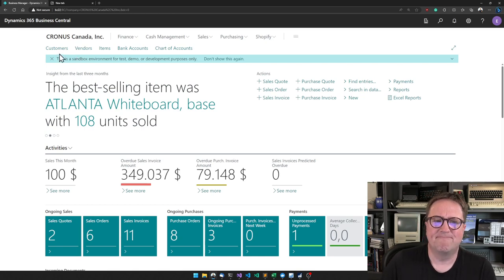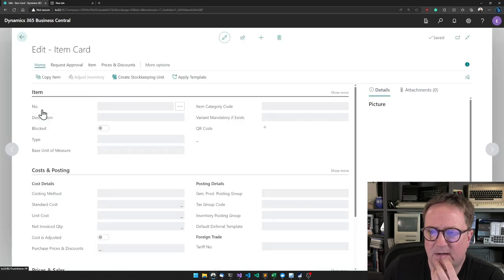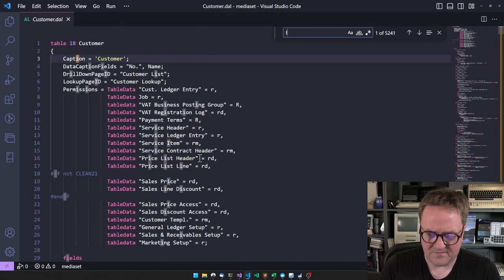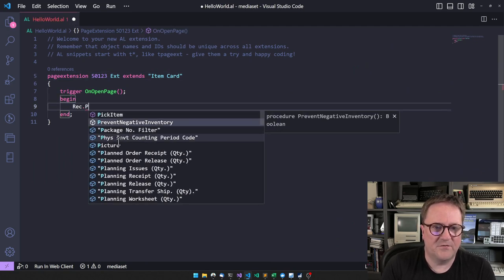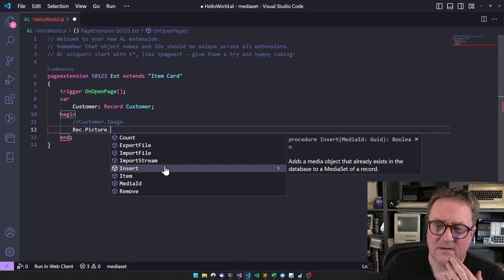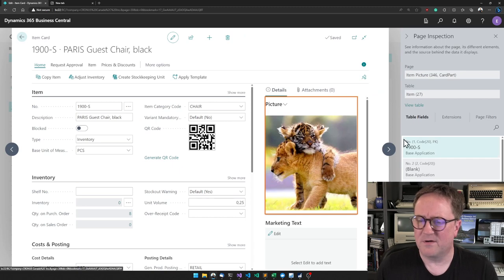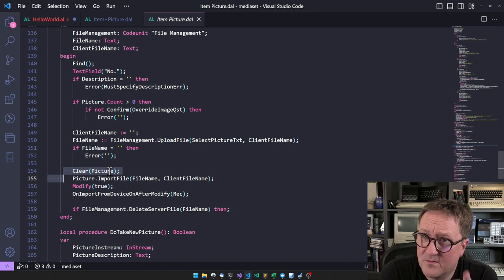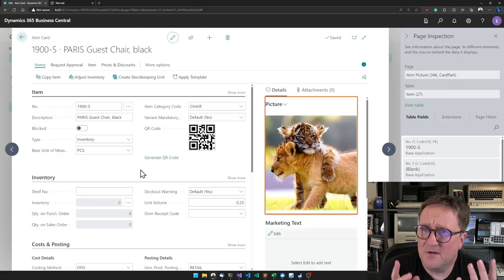The curious case of the MediaSet field type in AL and Business Central